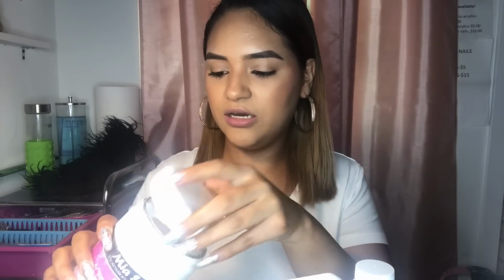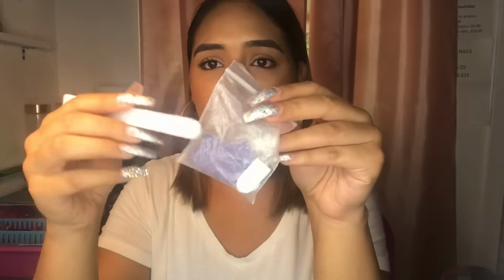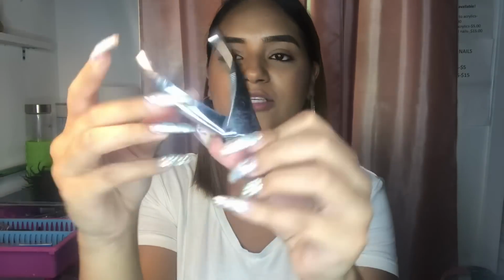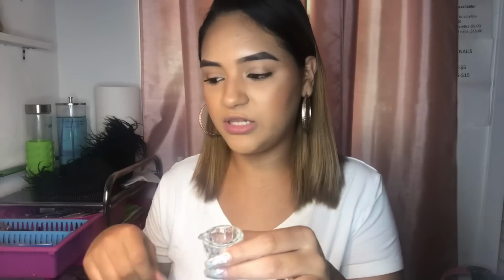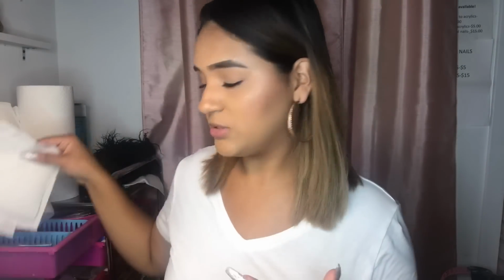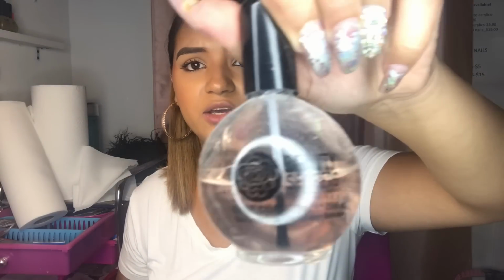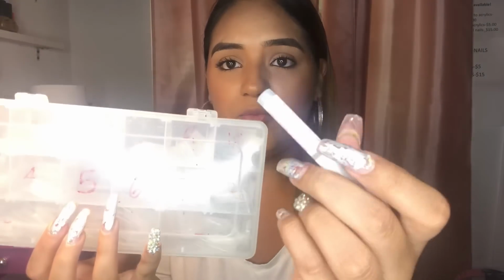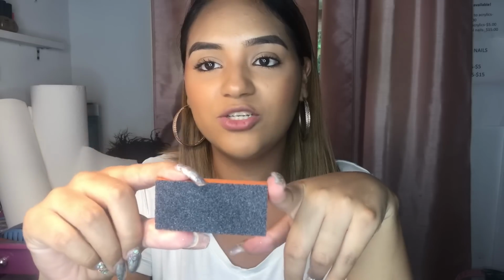Acrylic Nails For Beginners | Supplies Needed To Do Nails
Natali Carmona

‼️Nail supplies from amazon‼️
🛑Drill bits 🛑press on nail item 🛑 much more...
Check out this Idea List on Amazon: Nail Supplies by Natalie Carmona

😍clean up brush: Present Nail Art #8 Kolinsky Sable Brush Acrylic UV Gel Nail Polish Brush Nail Art Tips Builder Pen Manicure (Short Hair)